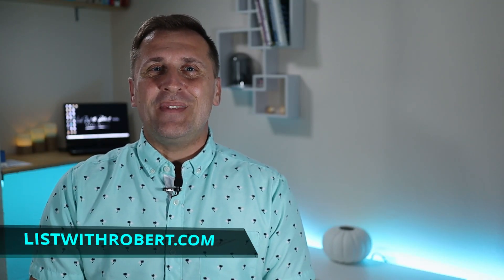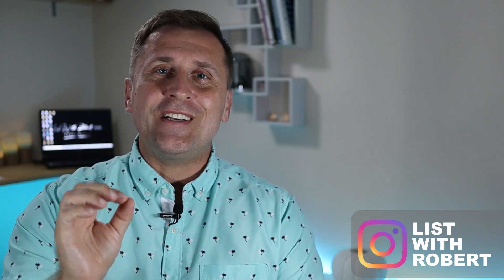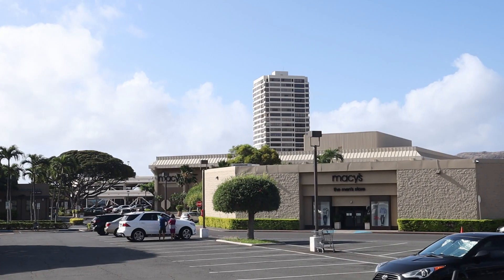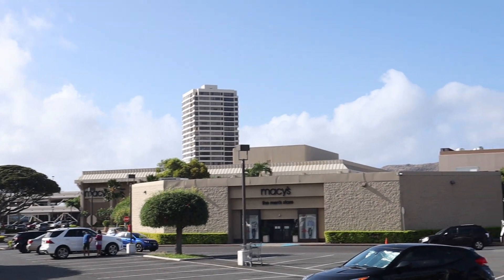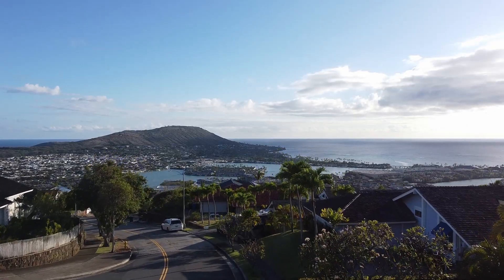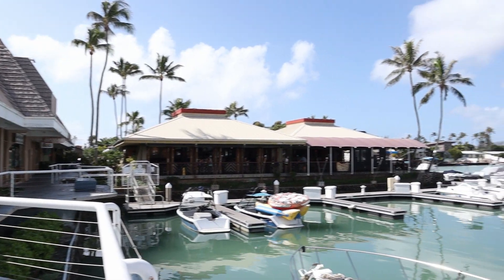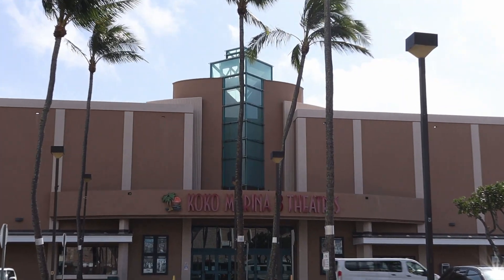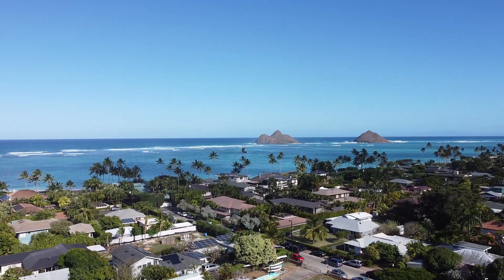BEST NEIGHBORHOODS IN OAHU, HAWAII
Top neighborhoods in Oahu, Hawaii. Let me take you on a tour of three best neighborhoods in Oahu, Hawaii and give you more detailed information about them.
School ratings, crime rates, home cost, where to go, what to see and what to do in these areas.

What to expect when planning to move here and start your Hawaiian life? Everything is included in this video.

0:00 Intro
0:53 Kahala
2:27 Home pricing
2:53 Hawaiikai
5:38 Lanikai
7:35 Thank you
7:41 Outro

School rating was provided based on information from and crime rates based statistics.

Aloha, if you're visiting my channel for the first time, my name is Robert Koncal and I am a real estate agent from Oahu, Hawaii. I am originally from Slovakia, Europe. I moved to Hawaii in 2011. I really love the island life style and local culture. I love real estate, investing and talking to other investors. I strongly believe in passive income from rental properties. I currently own four rental properties in Hawaii and Mainland and I am always looking to buy more cash-flowing properties.

Trade Stocks, ETF and Options on Webull! Open an account and get a free stock. Deposit and get a second free stock.

I love hearing from everyone and appreciate your support.